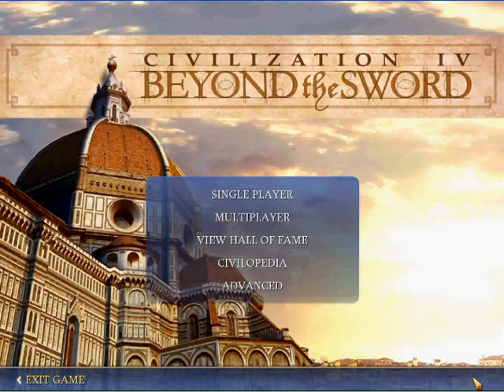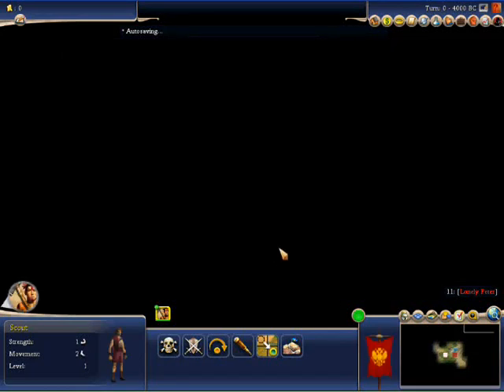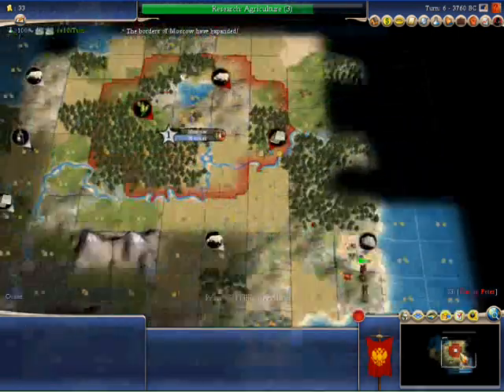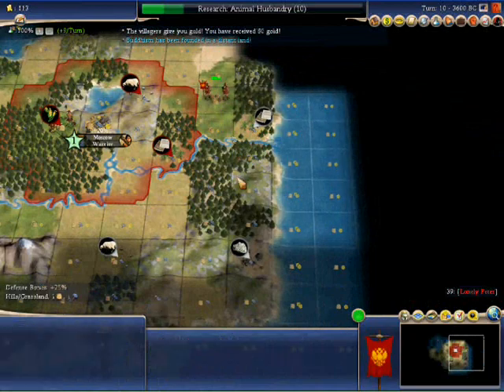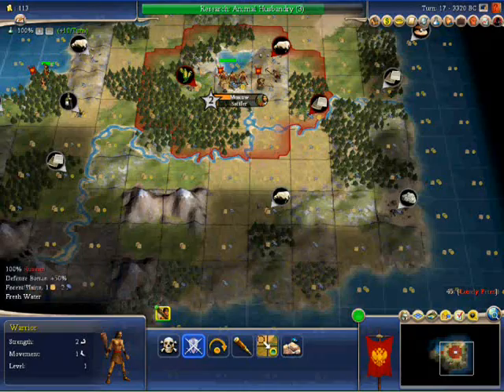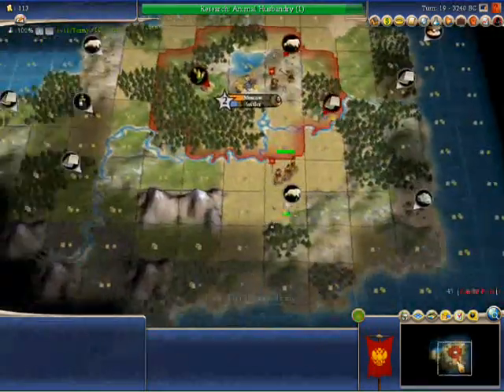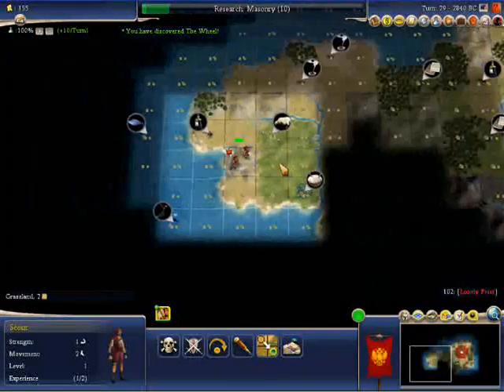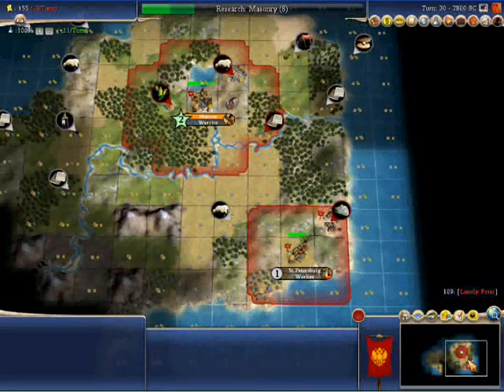Let's Play Civ IV LHC 1